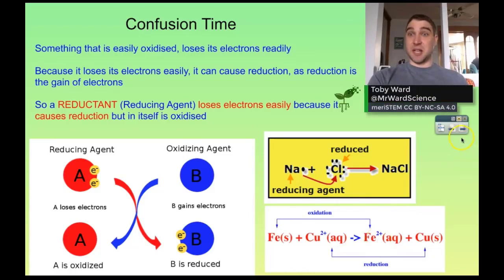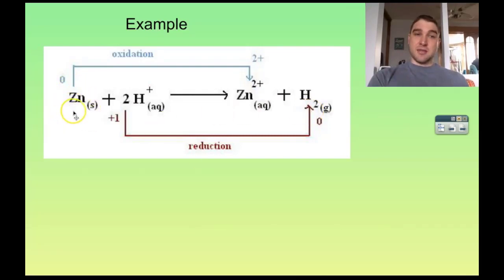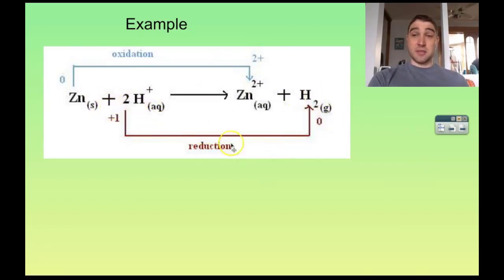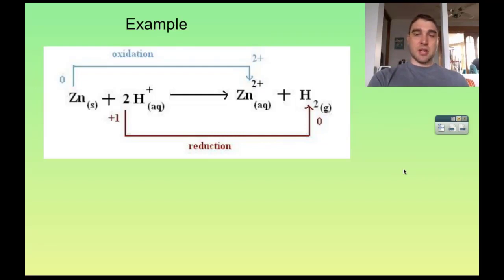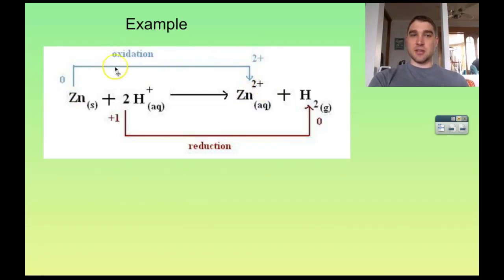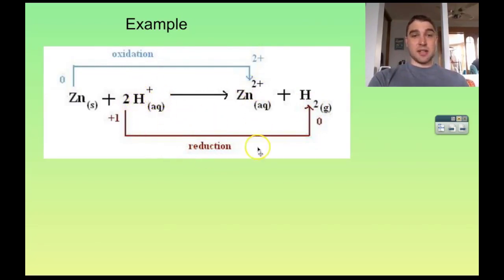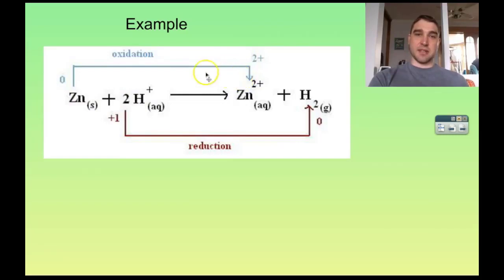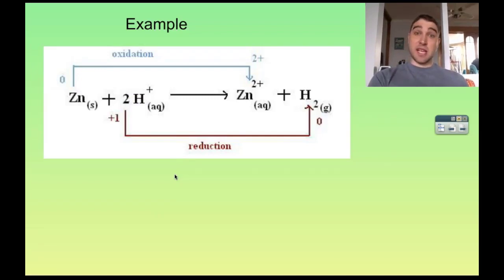Redox terminology example | meriSTEM